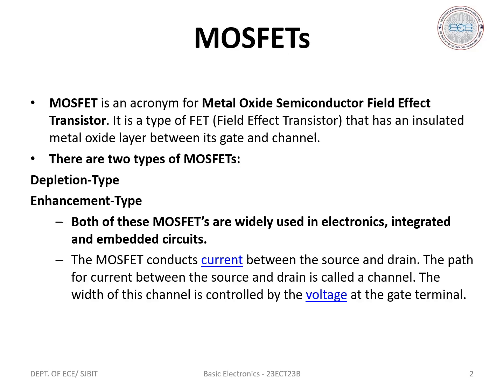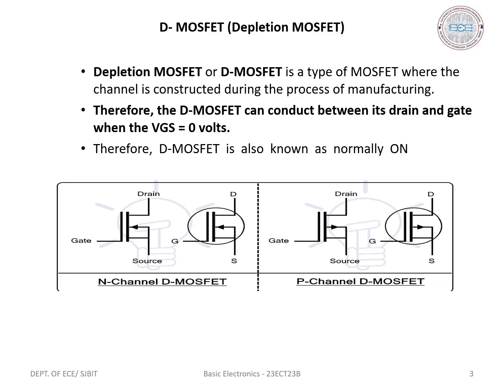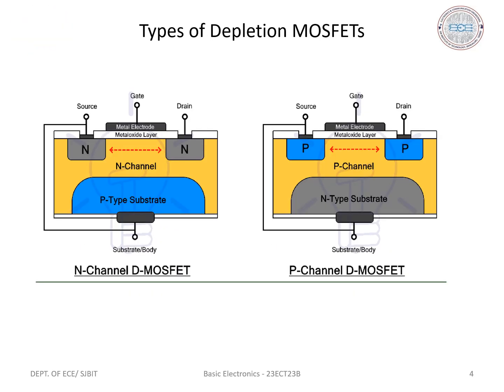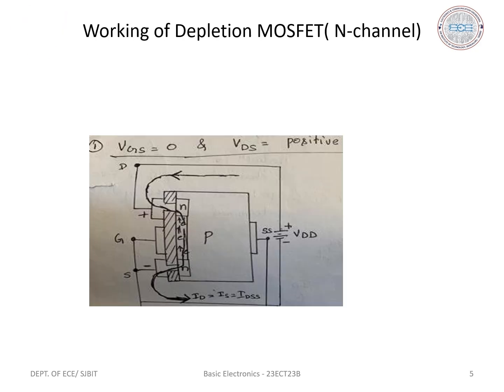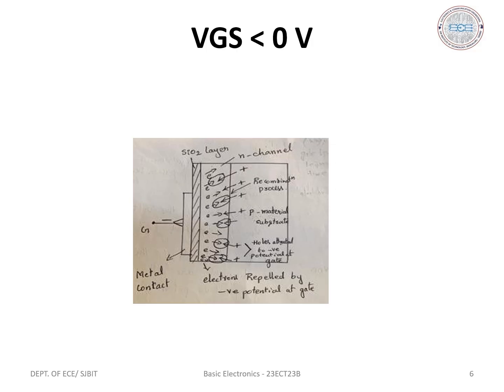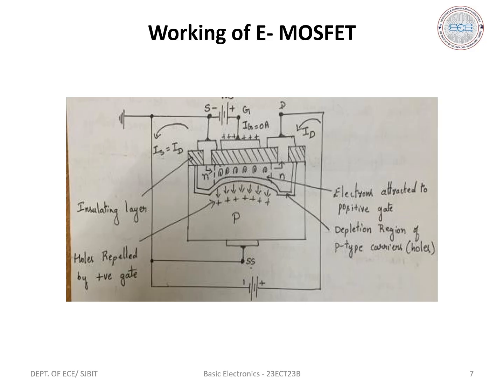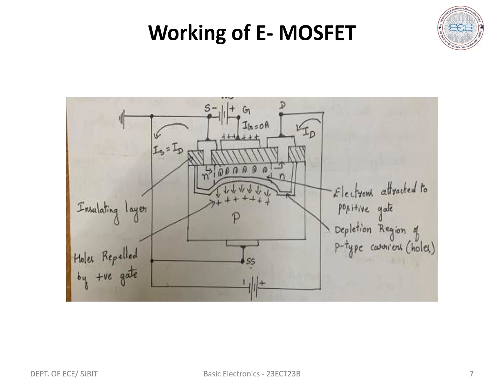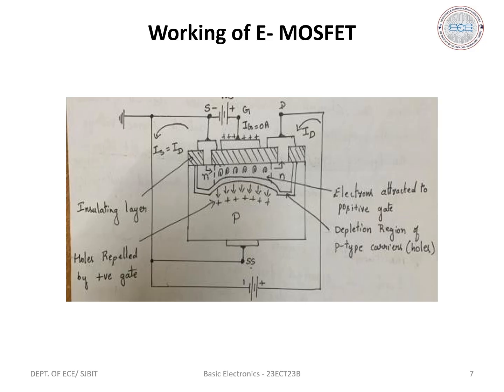Introduction to Electronics & Communication Engg.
SJBIT ECE ECESJBIT# Introduction to Electronics & Communication Engg. MOSFET VTU # ENGINEERING